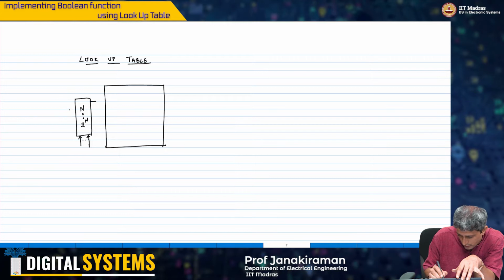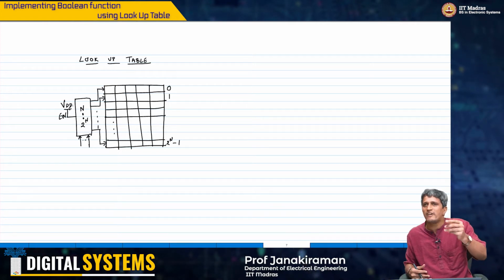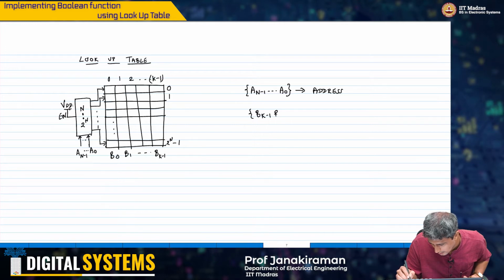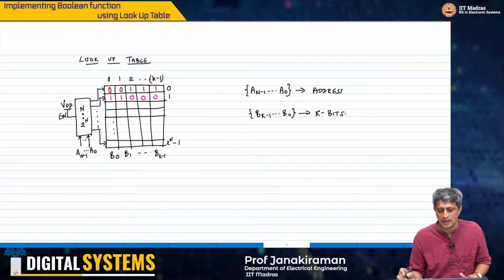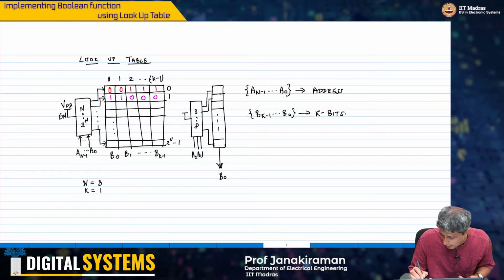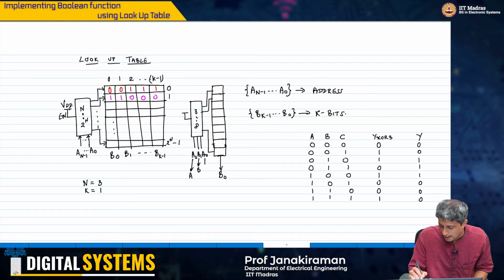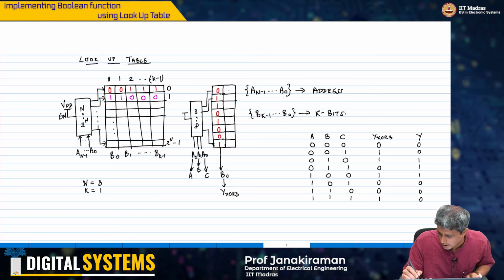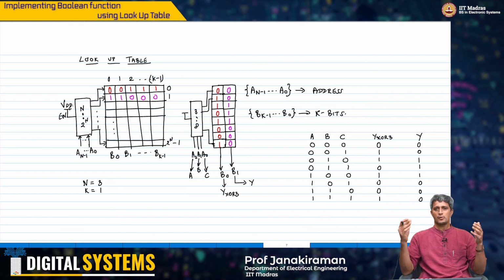W8_L3: Implementing boolean function using look up table | decoder & memory based LUT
Video Overview
This lecture introduces the concept of Lookup Tables (LUTs), a fundamental building block in digital logic and FPGA-based design. You will learn how LUTs can be used to implement any Boolean function by precomputing the truth table and storing it in memory. The video explains the internal architecture of a LUT, combining decoders and memory arrays to translate input combinations into output logic levels. A step-by-step example is provided using a 3-input XOR function (XOR3), showing how to map logic expressions into addressable memory locations. Finally, the lecture connects these ideas to practical hardware design by discussing how modern FPGAs use LUTs to realize complex digital circuits with efficiency and flexibility.